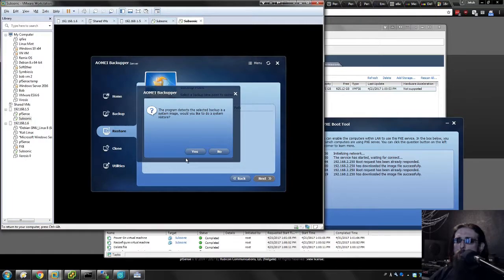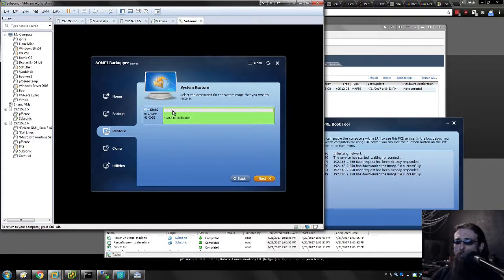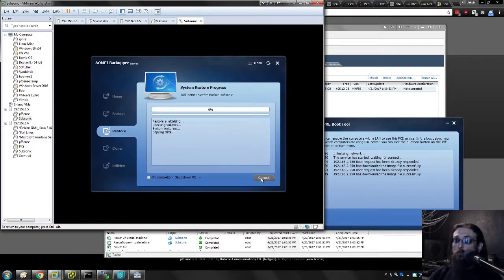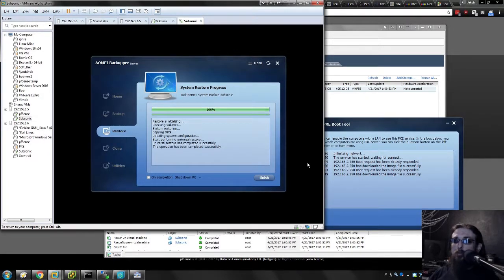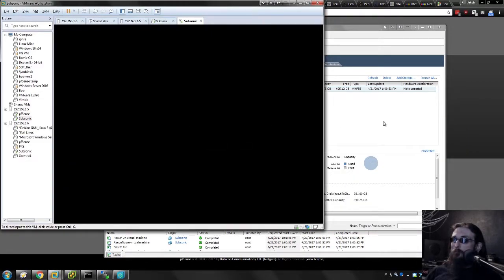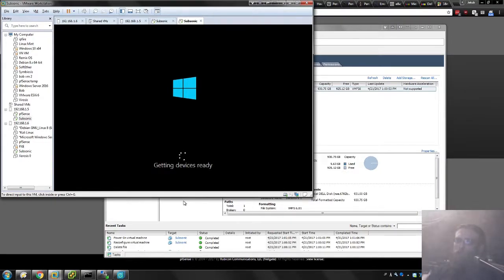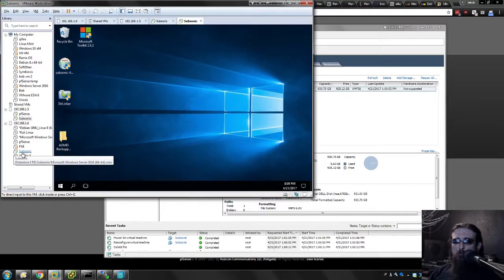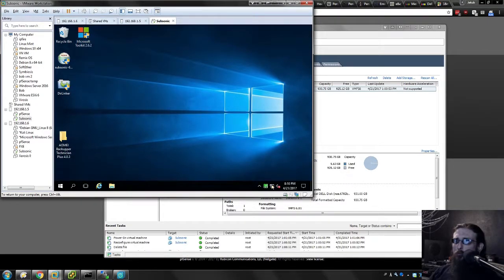TTeon 7 - More messing around with AOMEI?